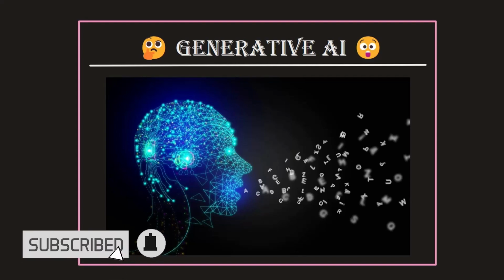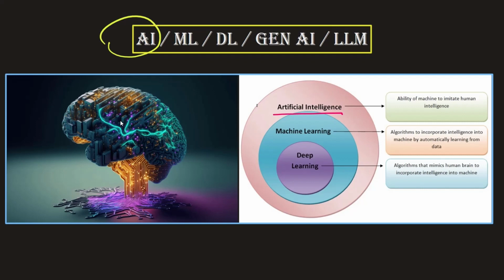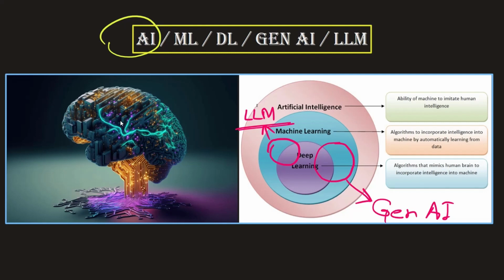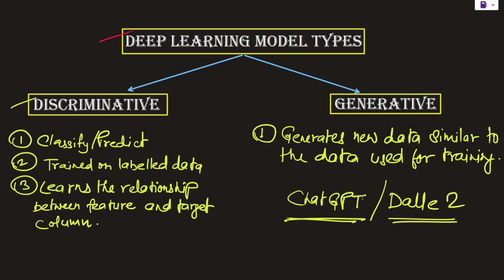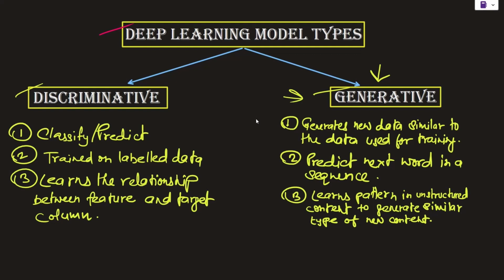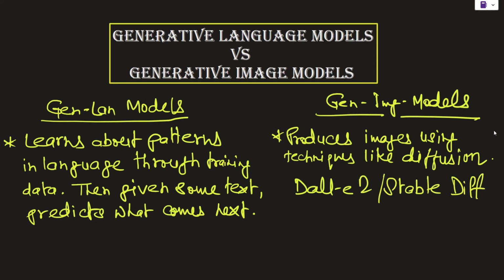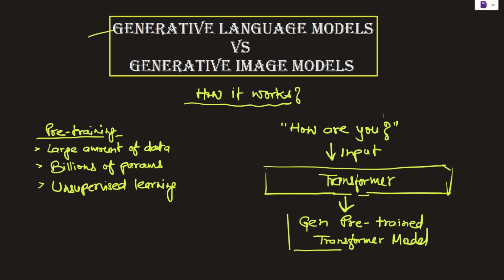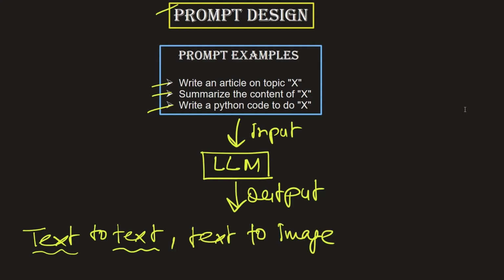Generative AI For Absolute Beginners | Basics Of Generative AI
Hello, My name is Vikash and I create Data Science/Analytics based tutorial/videos that can help you in your learning or preparation for a career in analytics. Incase you're new to the channel then please consider pressing the subscribe button to support my work and drop a like for the videos that I create ( these will be free for you but will be really encouraging for me :-) )